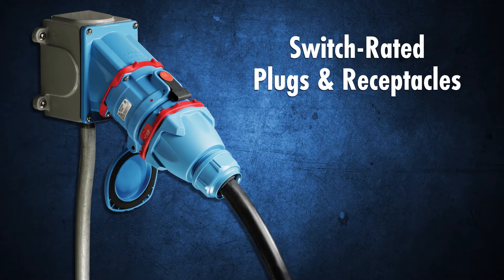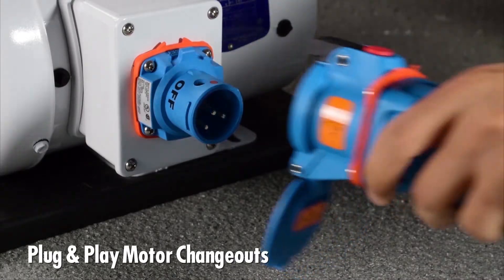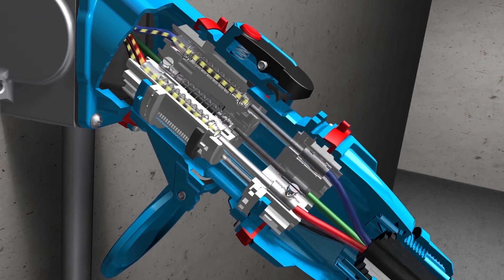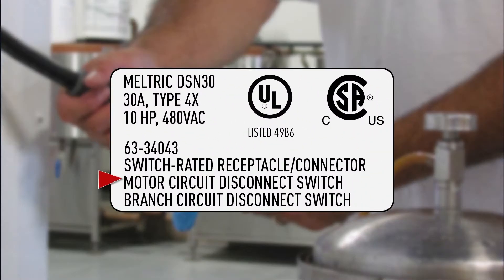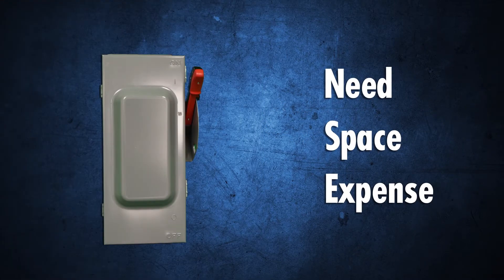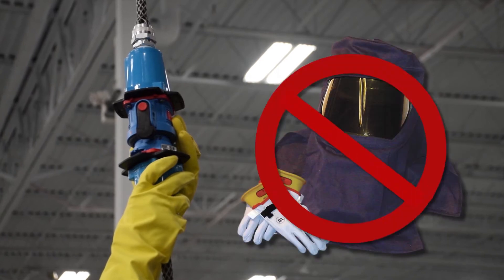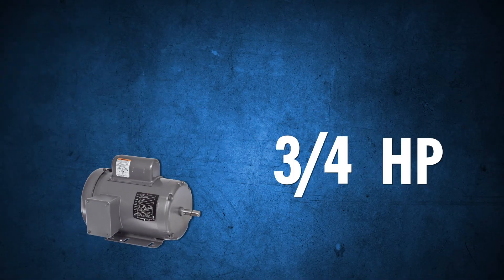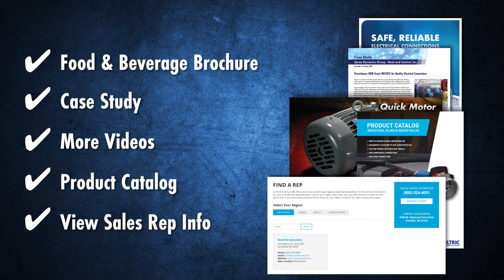Food & Beverage Industry Solutions from MELTRIC®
MELTRIC® Switch-Rated plugs and receptacles are the superior choice for electrical connections in food and beverage plants.

They are safe to make and break under load, so qualified workers can quickly deenergize food production equipment, even while wearing gloves. Rated watertightness up to Type 4X is achieved automatically when the plug is mated to the receptacle.

When MELTRIC Switch-Rated plugs and receptacles are installed, downtime-critical motors can be replaced with plug and play simplicity, so conveyor lines or process pumps can be up and running in a matter of minutes instead of hours.

MELTRIC Switch-Rated plugs and receptacles are a combination plug, receptacle, and disconnect switch in the same device. An integral switch mechanism inside the receptacle safely deenergizes the plug before an operator can withdraw it. Once the plug is removed, a safety shutter shields the operator from live parts. And the plug can be easily locked out.

UL & CSA  motor circuit and branch circuit disconnect switch-ratings shown on the device-label, allow them to function as the code required ‘line of sight’ disconnect, so the need, space, and expense of a separate non-fused disconnect switch is eliminated.

MELTRIC Switch-Rated plugs and receptacles protect against arc flash and help facilities comply with NFPA 70E or CSA Z462 electrical safety standards. Connection or disconnection of the plug is considered an NFPA 70E defined “Normal Operation,” so PPE is not required.

Excellent durability and performance in food and beverage environments is enabled by the solid silver-nickel, butt-style contacts, which offer superior electrical performance that withstands wear and oxidation. Chemical resistant housings withstand frequent washdowns with caustic cleaners.

Some recommended optional features and accessories available for the food industry include:
• Threaded handles for mating with cord grips that provide a watertight seal.
• Plug caps to protect the disconnected plug contacts during washdowns.
• Finger drawplates for easier connector closure.
• Auxiliary contacts for advanced monitoring or control.
• Mushroom pawls for easier disconnection.
• Normally Closed lid configuration on the receptacle to help shield from washdowns.

Models are available with ratings from twenty amps to two hundred amps, and from .75 horsepower all the way up to 100 horsepower.

Test out these features with your own FREE product!